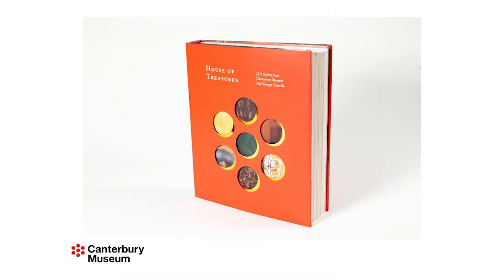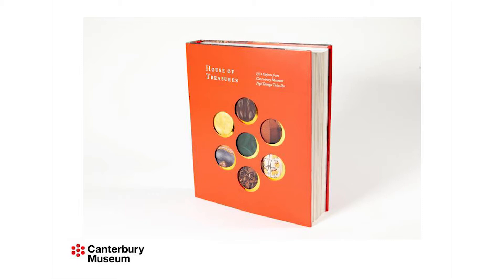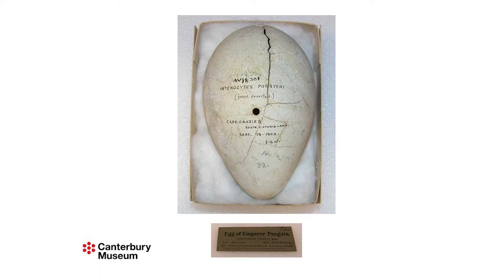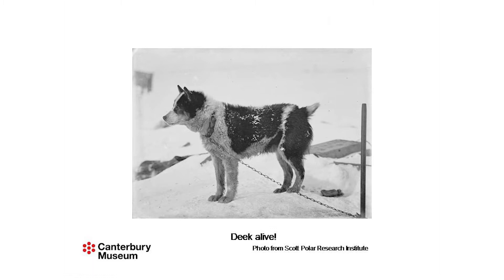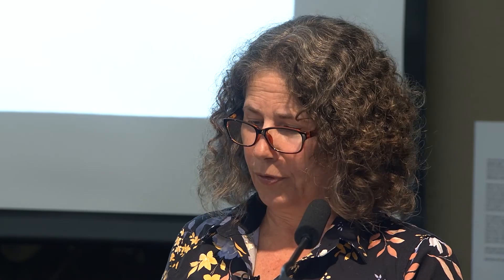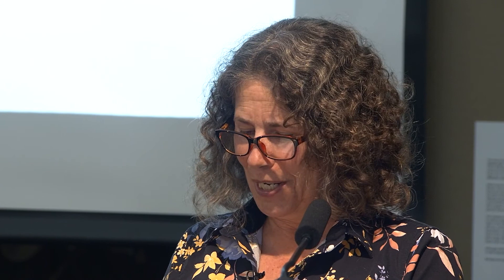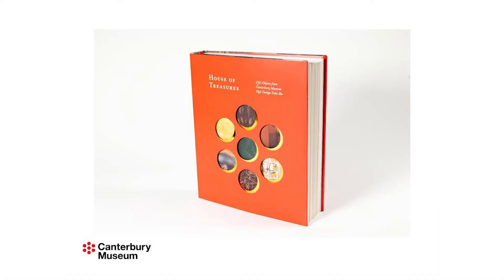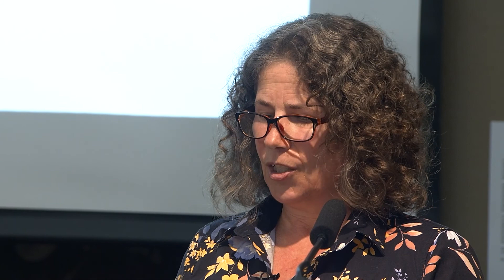Icy Objects: From Antarctica to Canterbury Museum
Canterbury Museum is home to the largest collection of Antarctic-related material in the Southern Hemisphere.

Drawing on the Museum's archives Julia Bradshaw, Senior Curator Human History, uses some of the Antarctic objects chosen for the Museum's 150th anniversary publication 'House of Treasures: 150 Objects from Canterbury Museum Ngā Taonga Tuku Iho' to explore the stories of how these special treasures came to be at Canterbury Museum.

This talk was hosted by the Friends of Canterbury Museum on 6 April 2020 at Canterbury Museum in Christchurch, New Zealand.